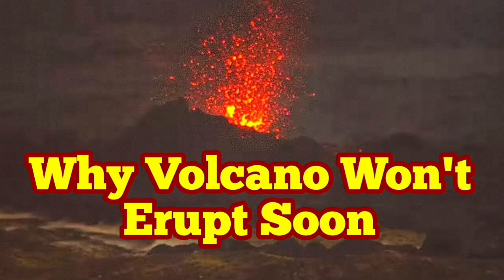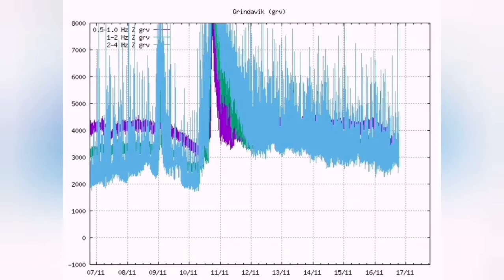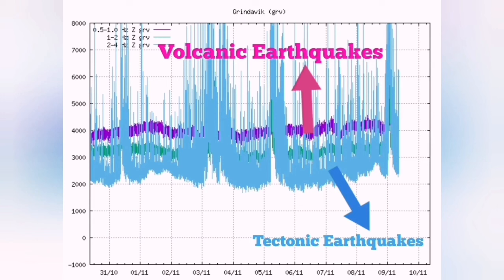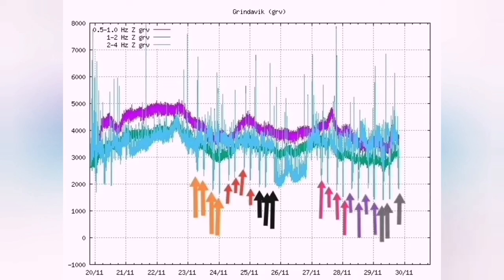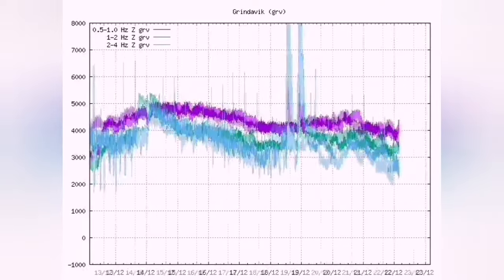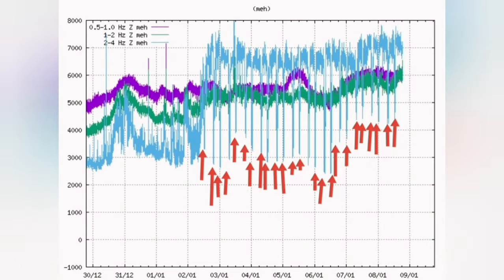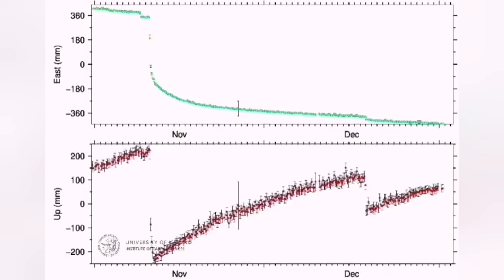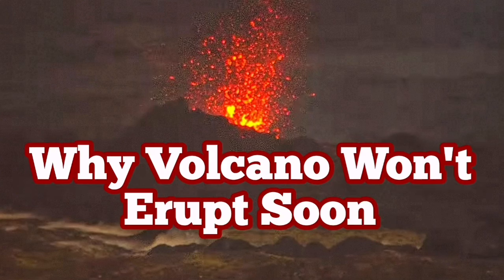Why Sundhnúka Volcano Won't Erupt Soon, Iceland Fagradalsfjall Litli-Hrútur,Harmonic Tremor Explain